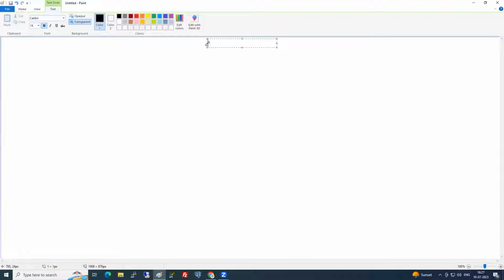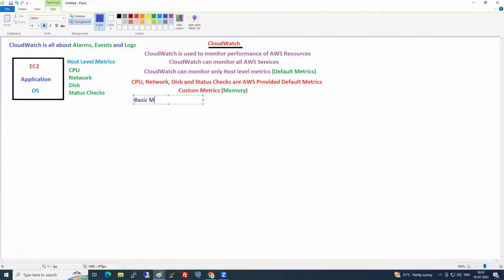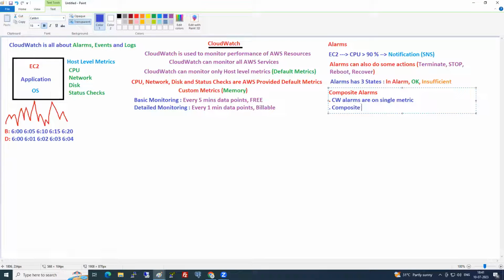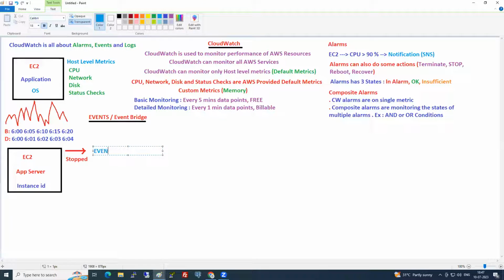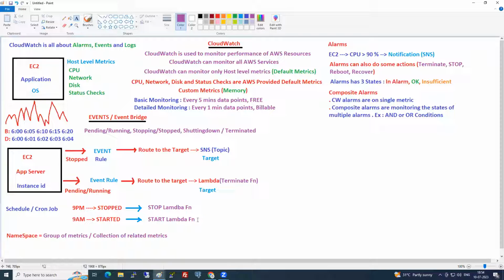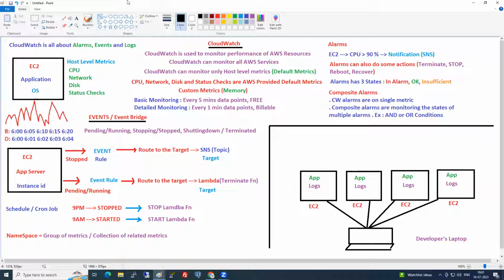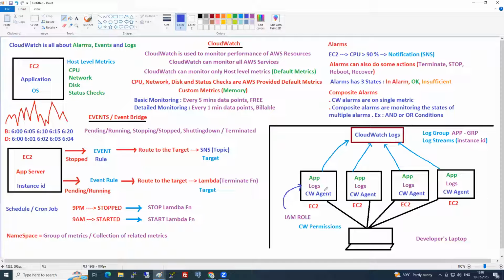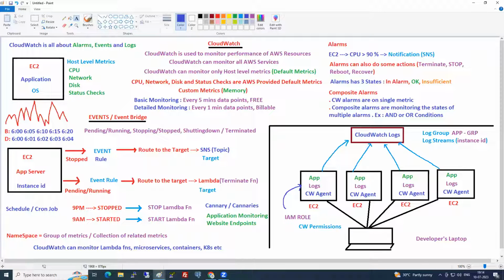35th Session AWS - CloudWatch Alarms Events & Logs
AWS - (Management Tools) CloudWatch Alarms Events & Logs = Deep Dive